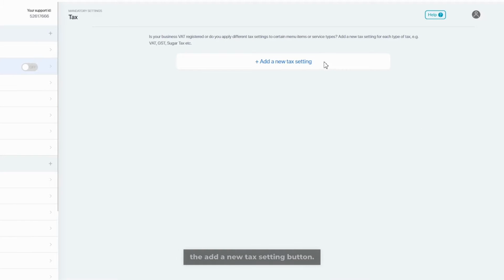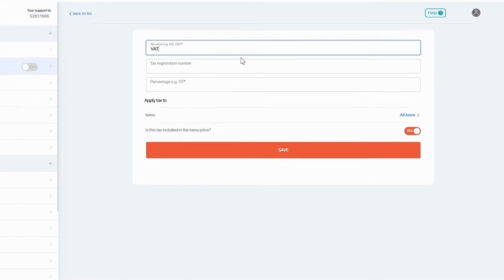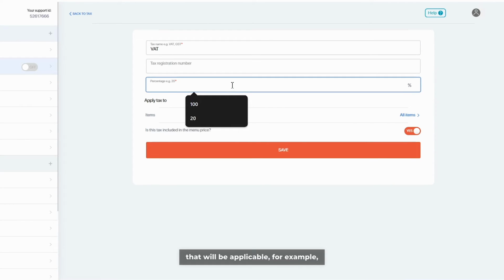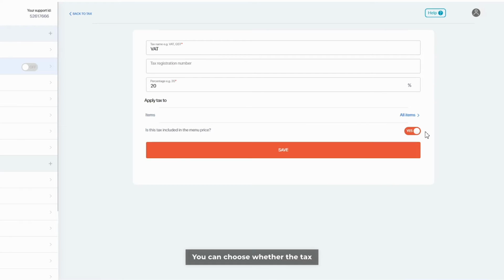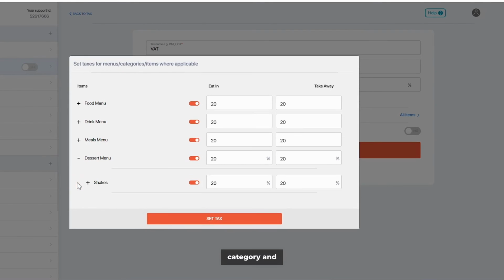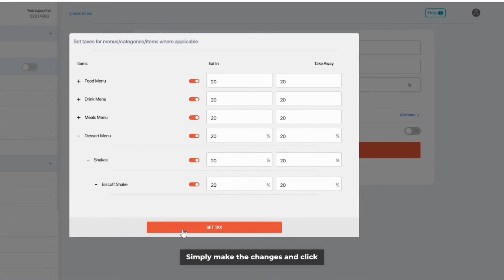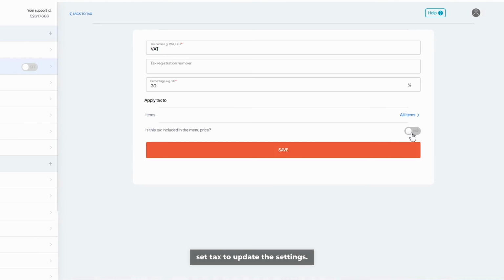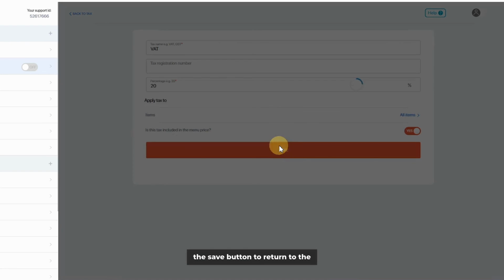How to Update Your Tax Settings | Grafterr Hospitality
Stay compliant and up-to-date with this straightforward tutorial on how to update your tax settings in Grafterr's admin panel.